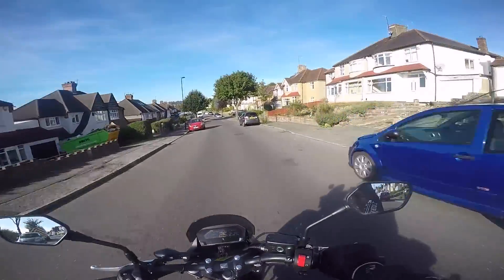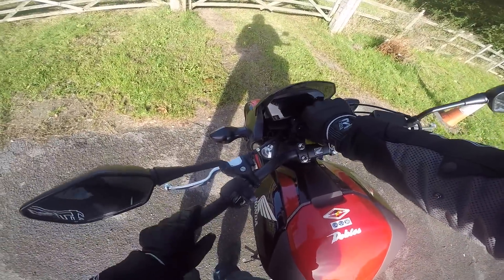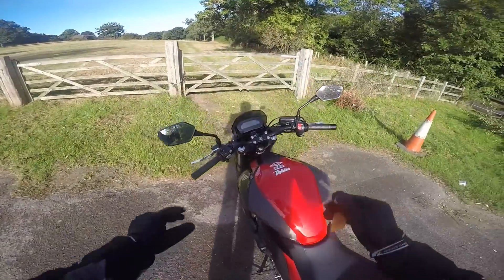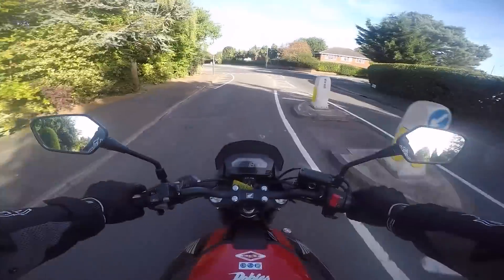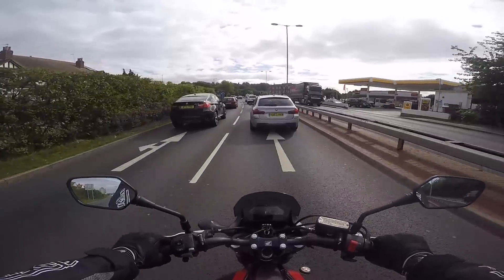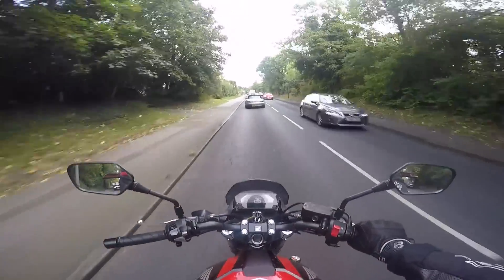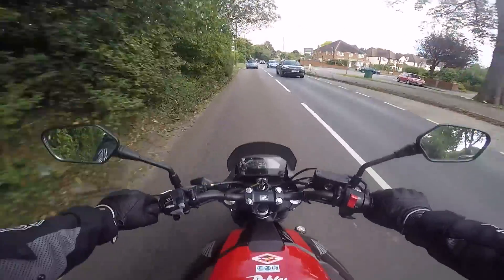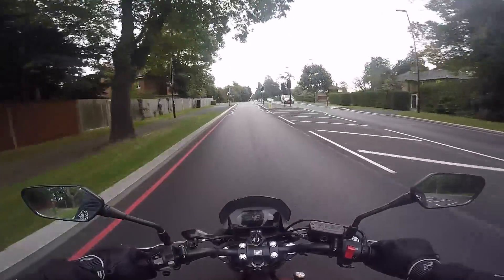HONDA NC750 | REVIEW | FIRST IMPRESSION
As my Honda was in for a service (doble motorcycles) I thought I would give my thoughts on the courtesy bike...Not a bike I had looked at before this ..
SEND STUFF TO...
Mr Fish
SUTTON SM1 9PS
ENGLAND